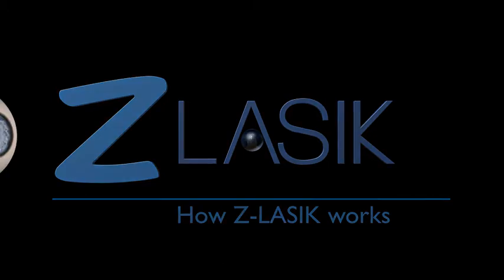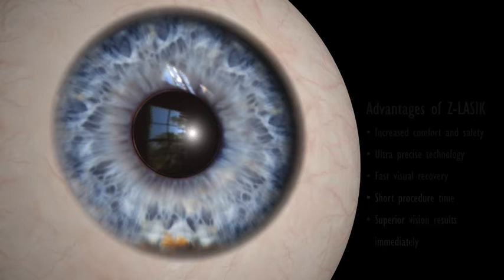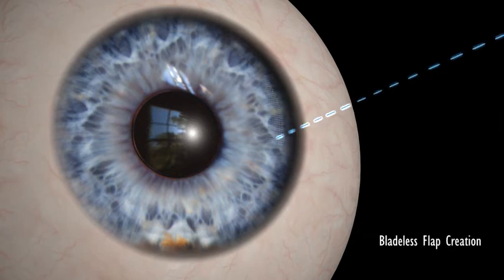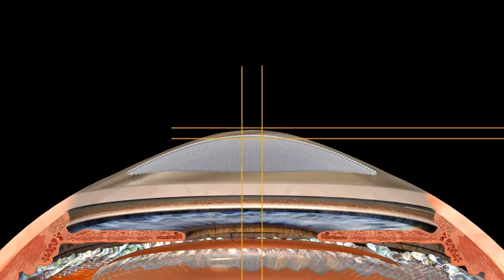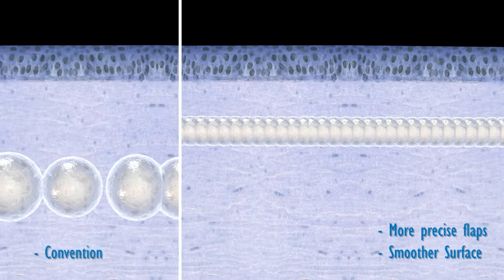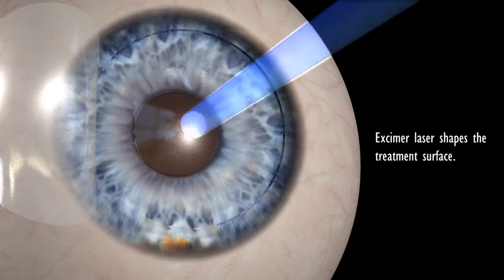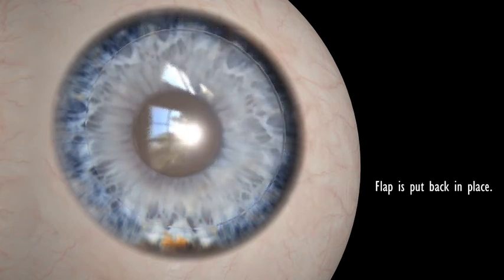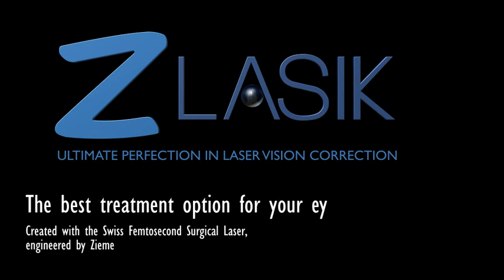3D Z-LASIK Machine Launched at Finland Eye Center - Muscat Oman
Because Z-LASIK is the fastest FEMTOLASIK procedure: done in less than 10 minutes for both eyes.

3D Z-LASIK Machine  is launched at Finland Eye Center- Muscat, Sultanate of Oman